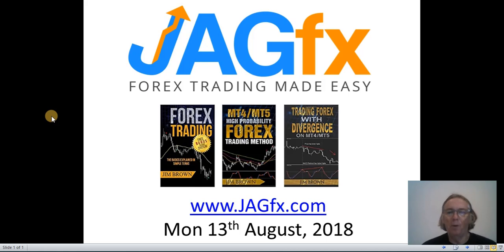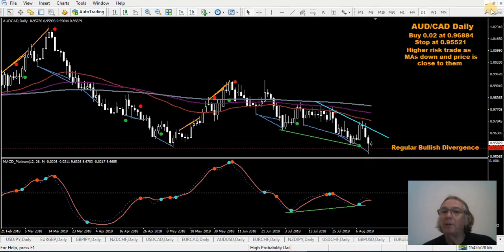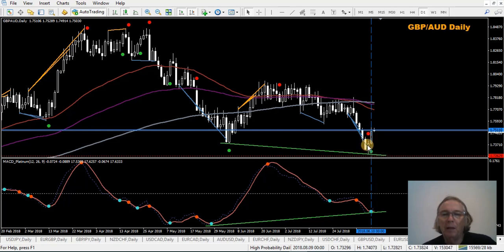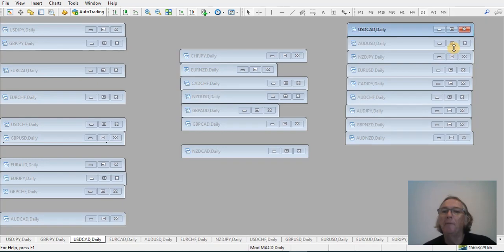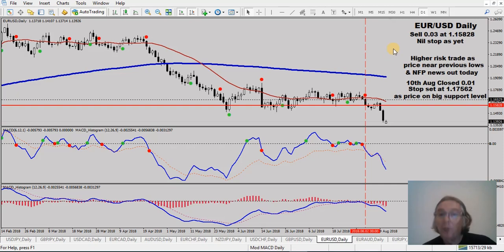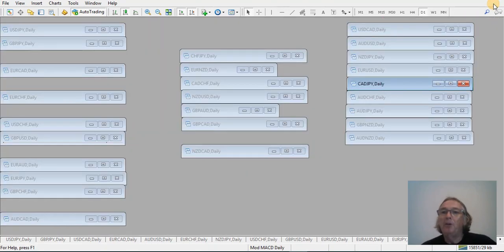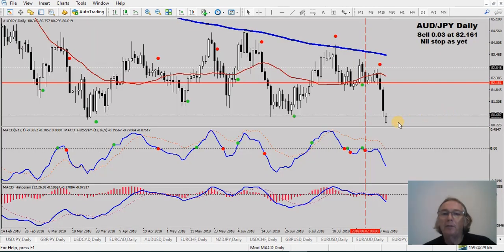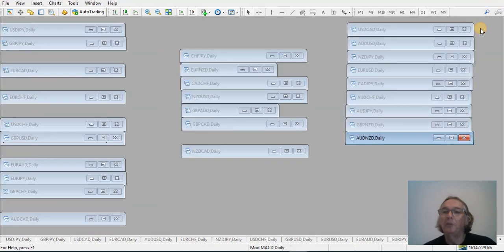JAGfx Daily Mon 13th August 2018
: Wednesday 10th 22nd August, 2018